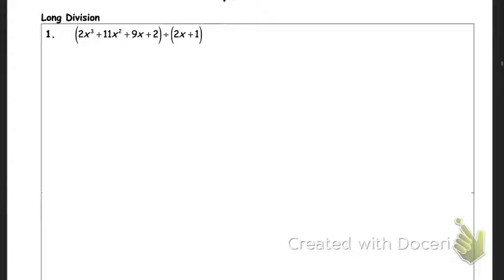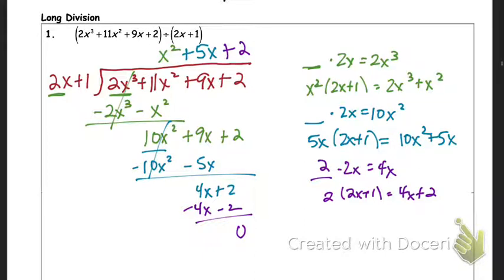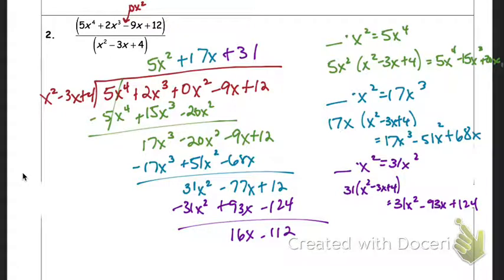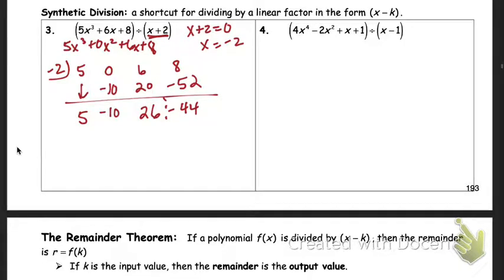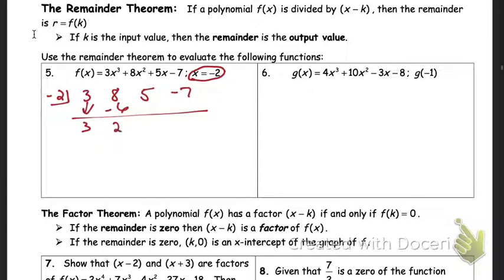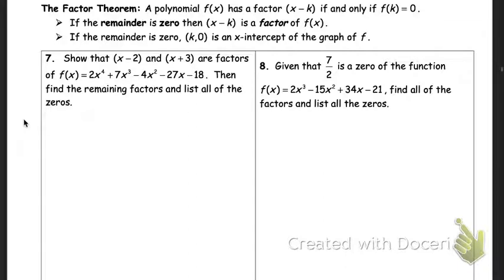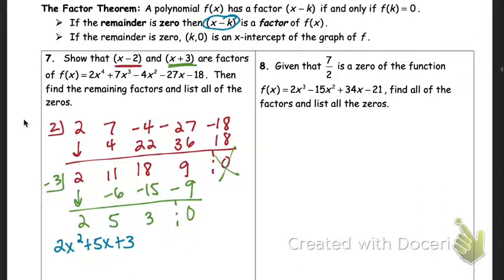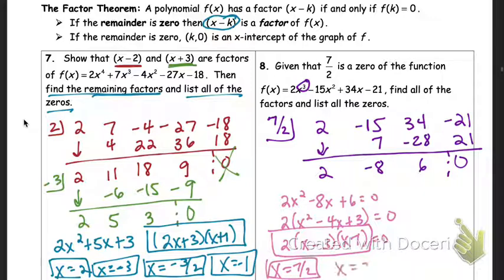HPC Notes 3 2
Long division, synthetic division, remainder theorem, factor theorem